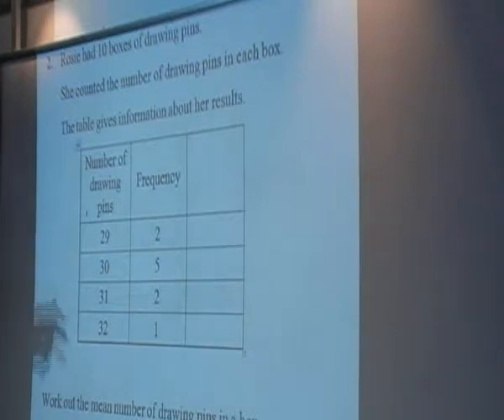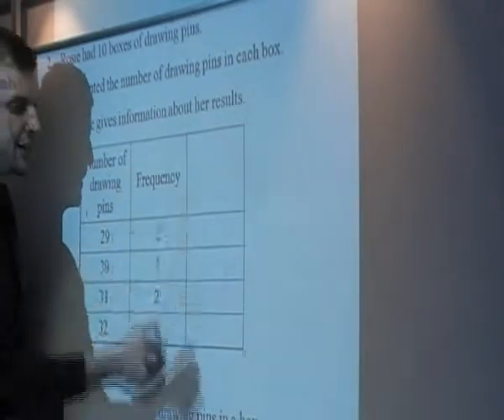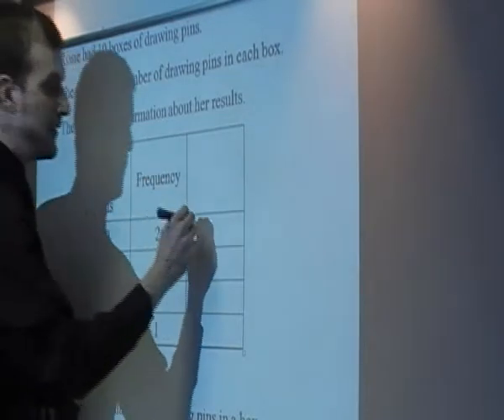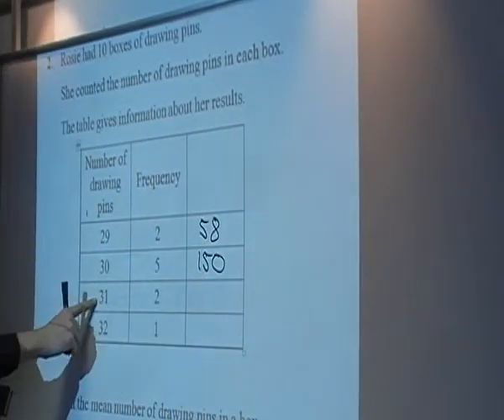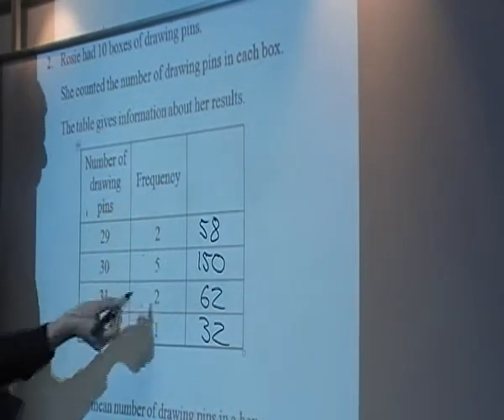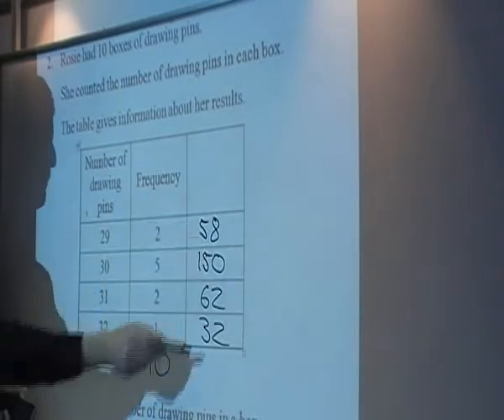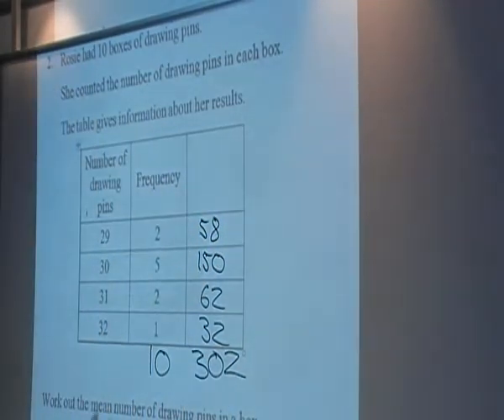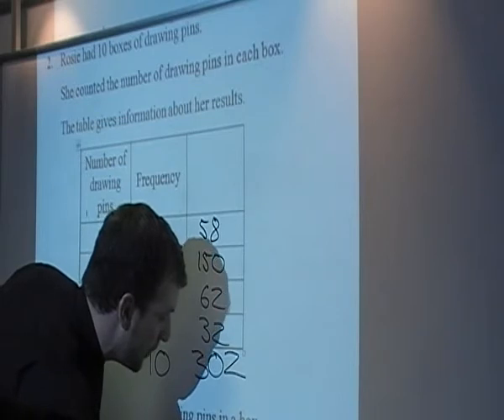Gable Hall School - Finding the mean from a frequency table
Maths question on finding the mean from a frequency table